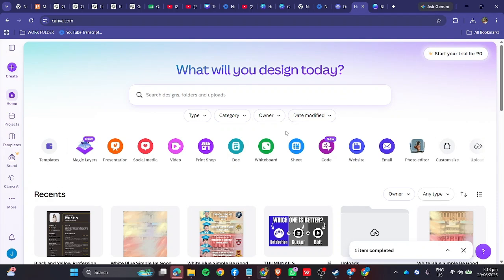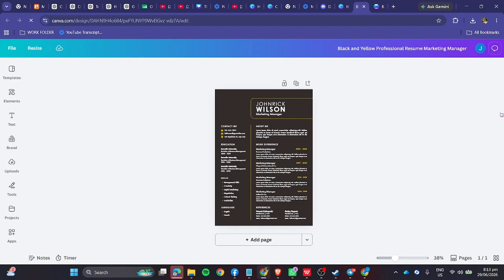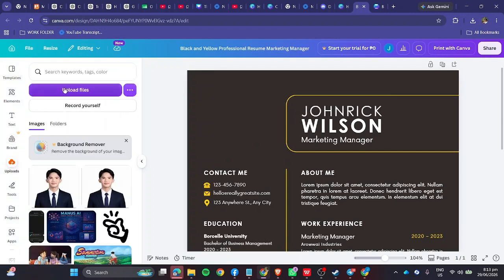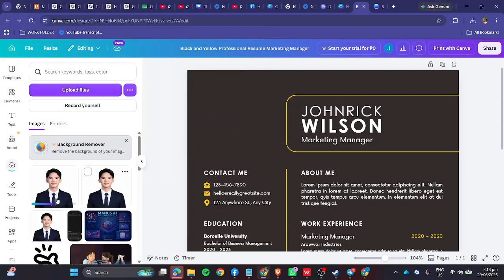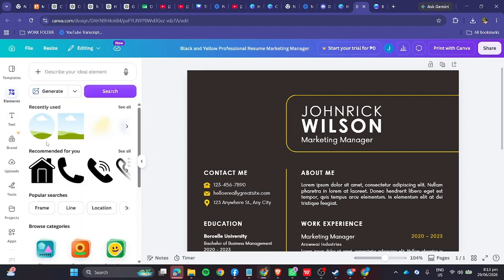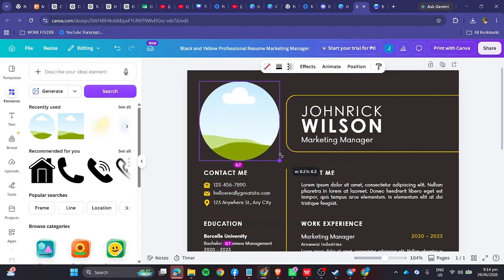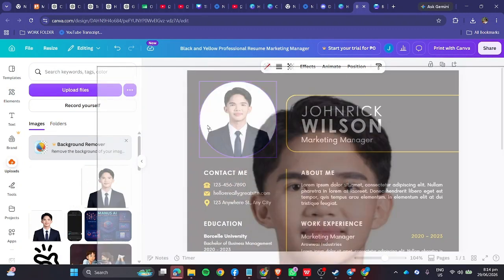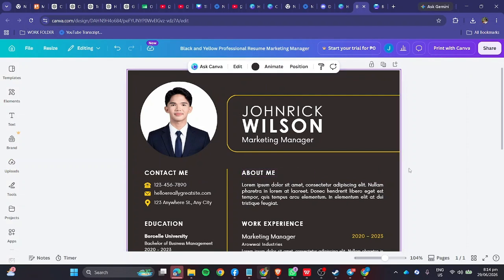HOW TO ADD PHOTO IN CANVA RESUME (UPDATE 2026)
Want to add a photo to your Canva resume? 📄📷 In this beginner-friendly tutorial, I'll show you how to insert, resize, crop, and position a profile photo in your Canva resume step by step.

This complete guide is perfect for job seekers, students, freelancers, and professionals creating a resume with Canva.

In this video, you'll learn:

How to add a photo in a Canva resume
How to upload a photo to Canva
How to insert a profile picture into your resume
How to crop and resize a photo in Canva
How to position your photo on a resume
How to create a professional-looking resume in Canva
How to save and download your Canva resume
Common Canva resume mistakes and fixes

Canva makes it easy to upload and insert photos into resume templates using its drag-and-drop editor. You can resize, crop, and adjust your profile picture to match your resume design before downloading it as a PDF or other supported format.

This updated tutorial helps beginners confidently add a professional photo to their Canva resume.